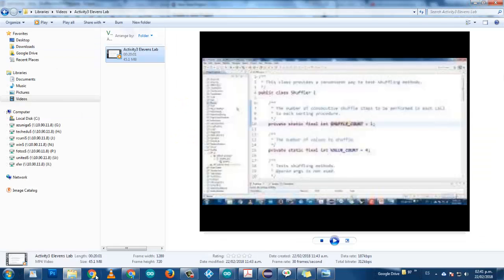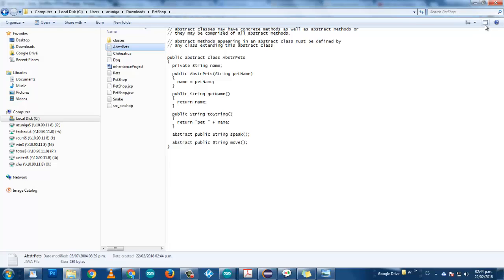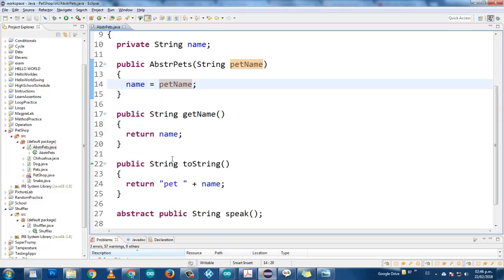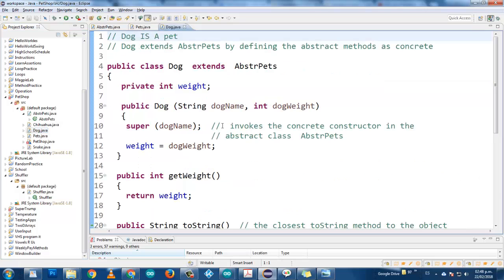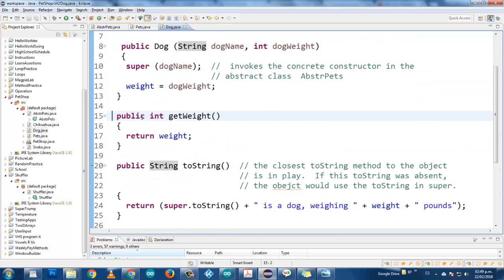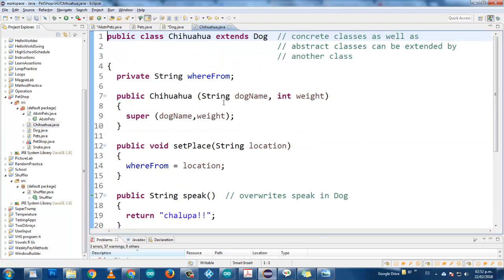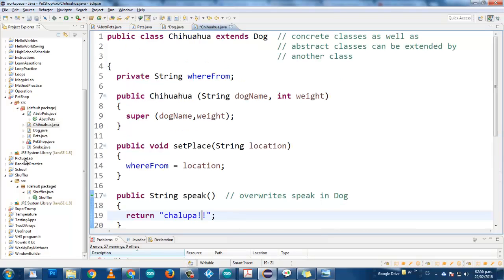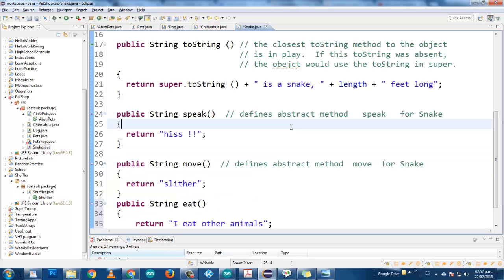Hiercharchy and Polymorphism